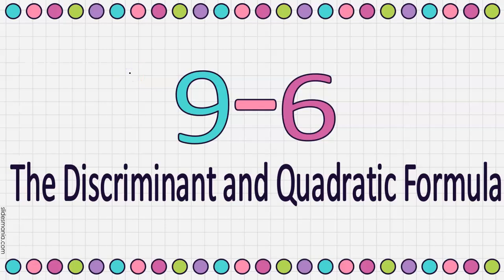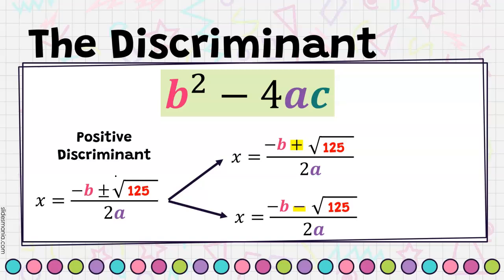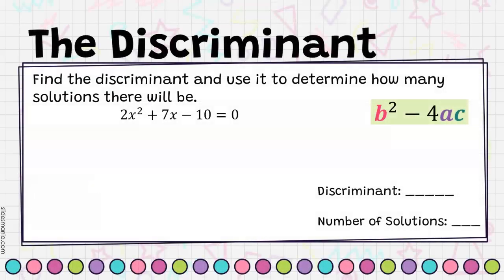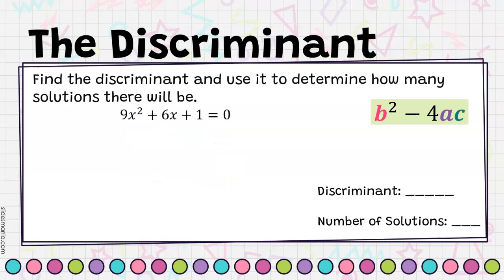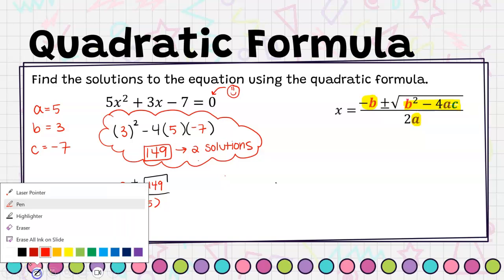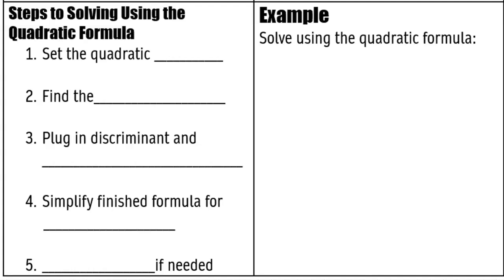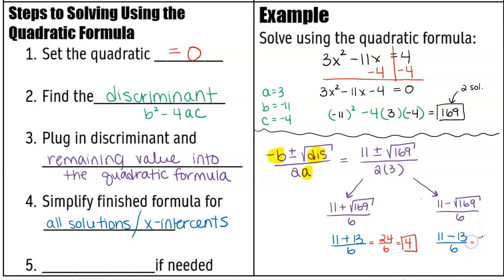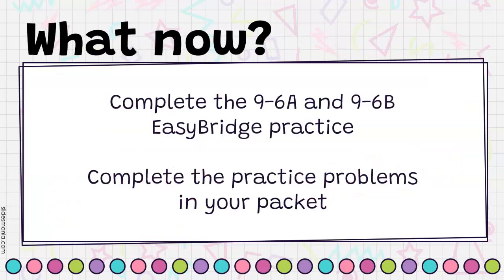9-6 The Discriminant and Quadratic Formula